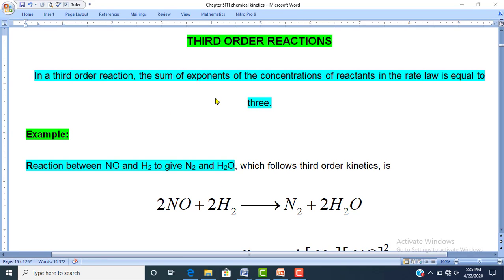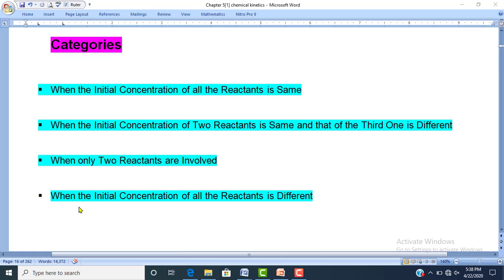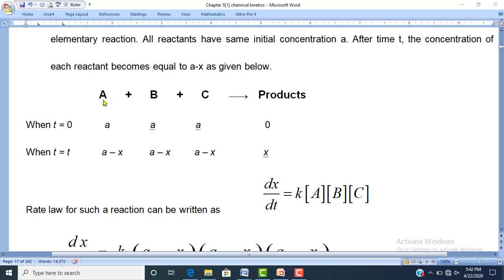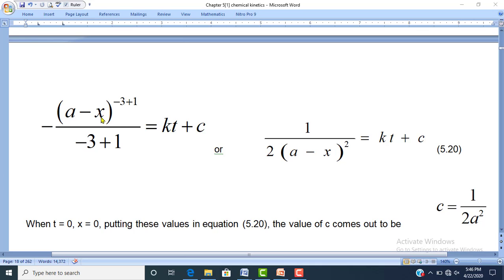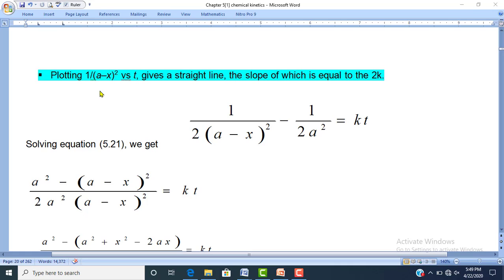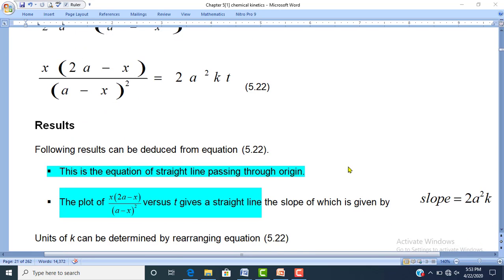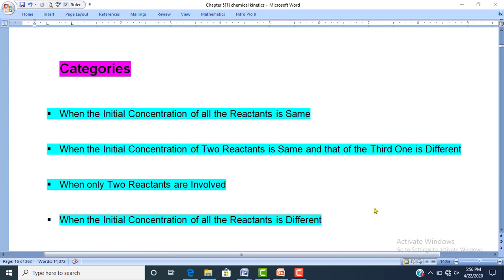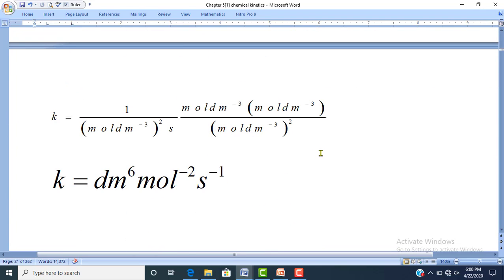Third Order Reactions (When Conc of all Reactants is Same) Sheikh Asrar Ahmad Chemistry